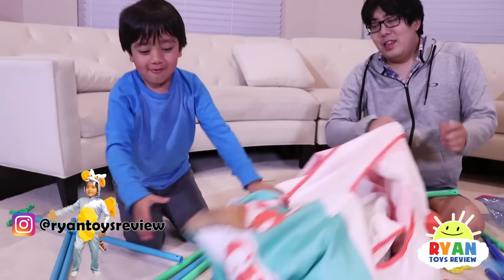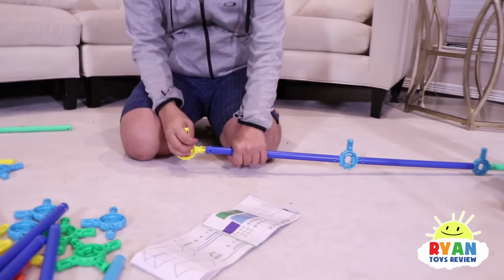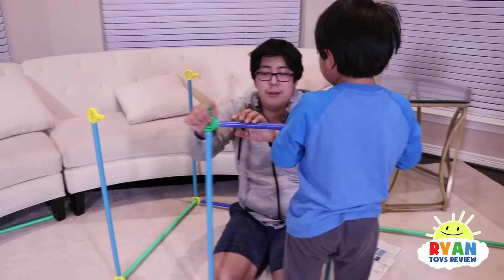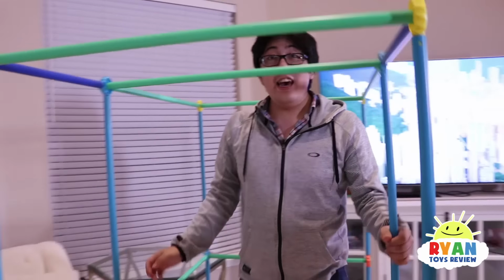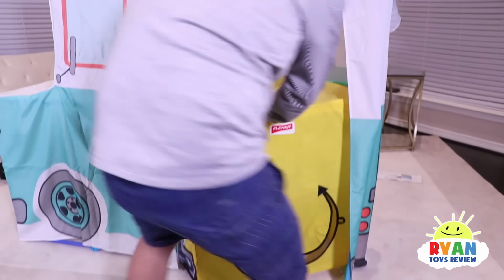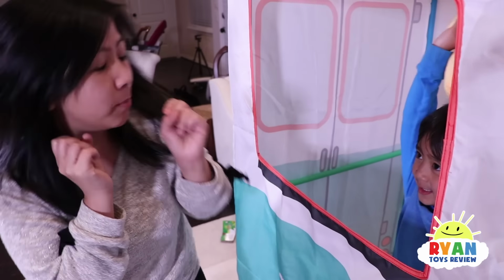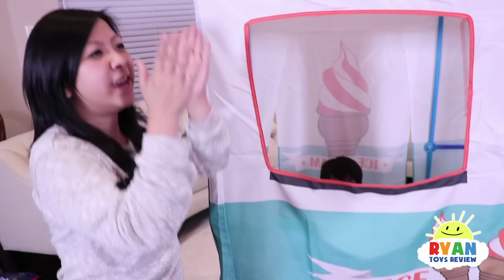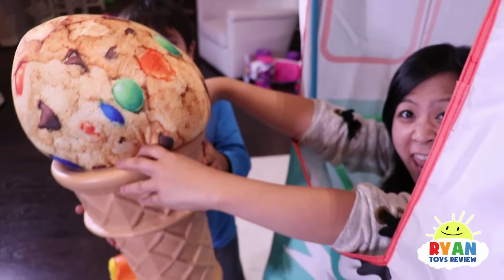Ryan Pretend Play with Ice Cream Truck Food Toys!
Ryan Pretend Play with Ice Cream Truck Food Toys! Ryan's Family Build a ice cream truck with DIY poles! t's a DIY kit with poles and connecters, even Emma and Kate loves playing in it! Ryan pretending selling yummy treat!